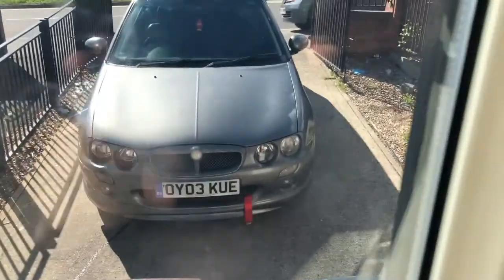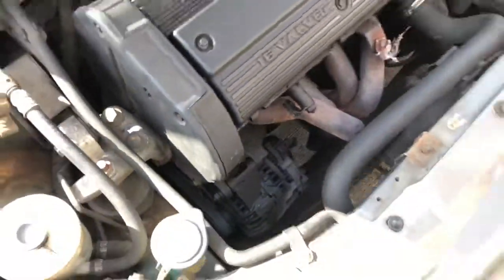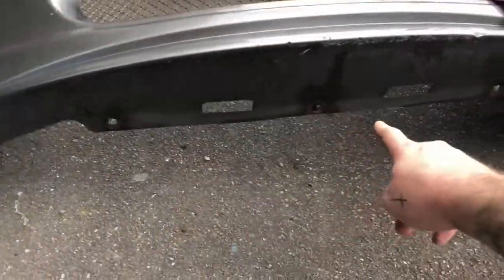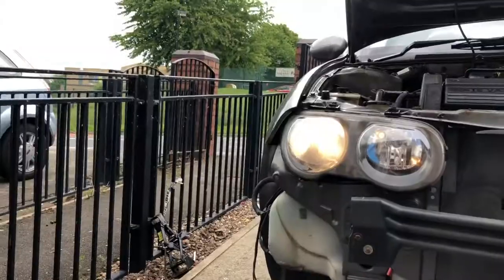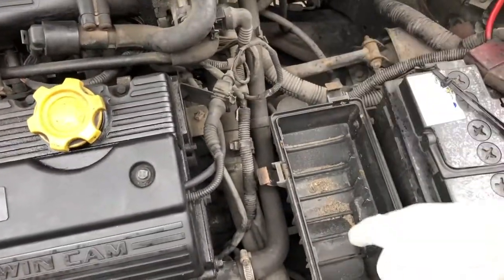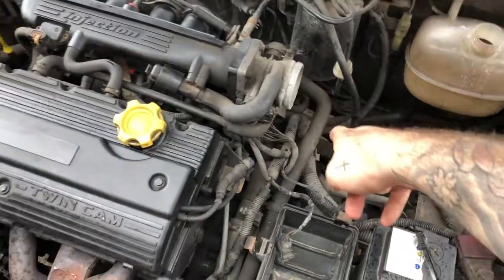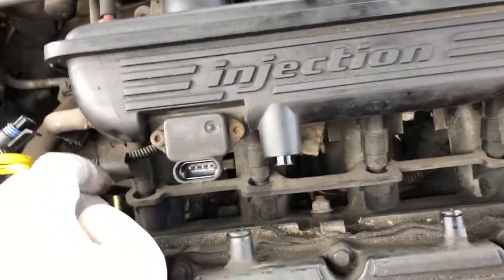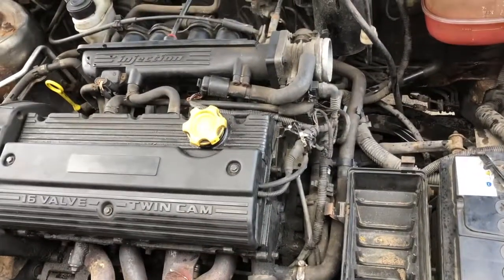MG ZR COOLANT LEAK - INLET MANIFOLD GASKET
So the MG had its first problem! The typical Coolant loss for the K Series engine, I also decided to upgrade the headlight bulbs and also the windscreen wipers, but how did it go?